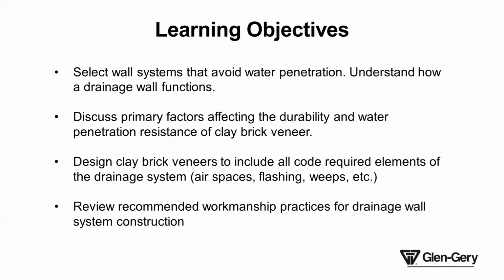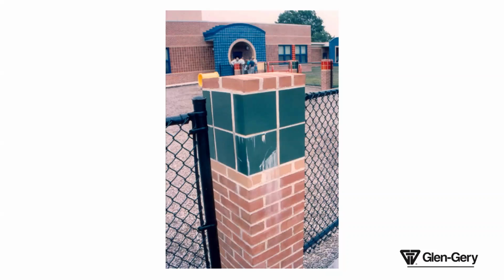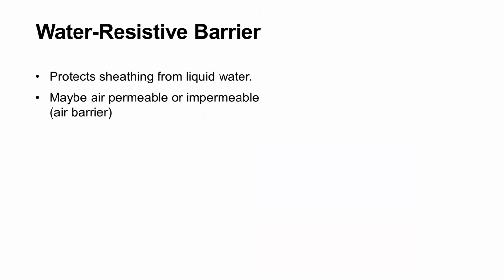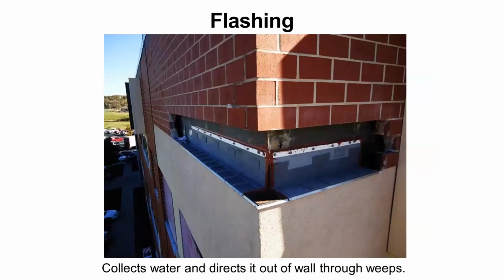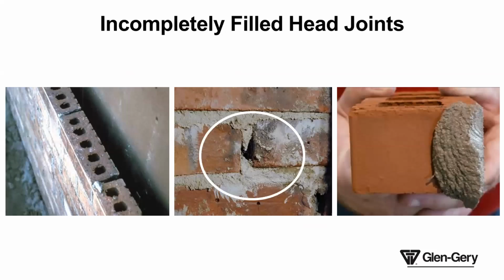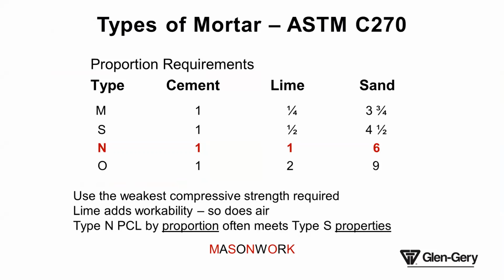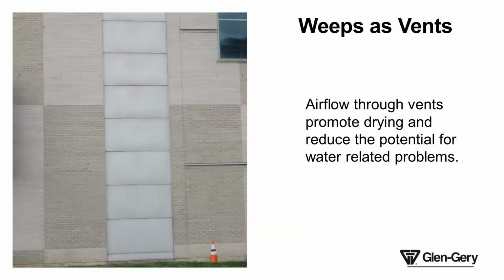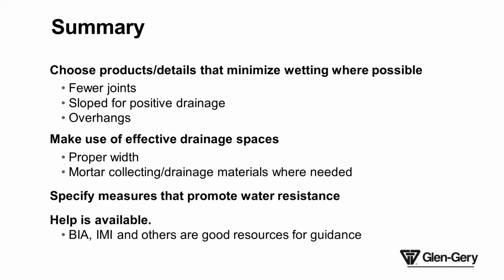Water Penetration in Brick Veneer